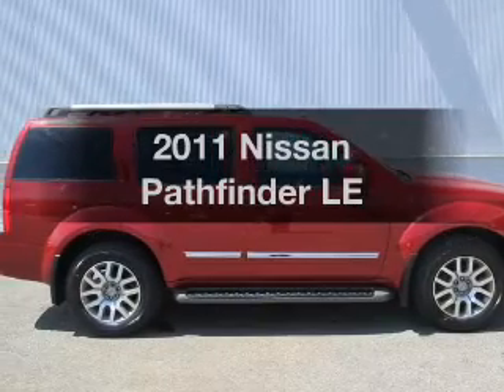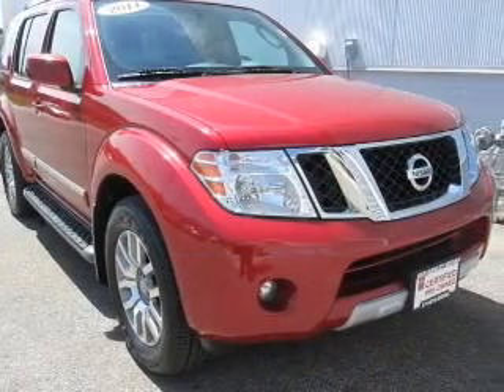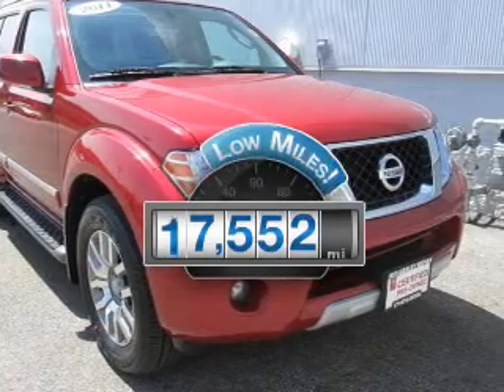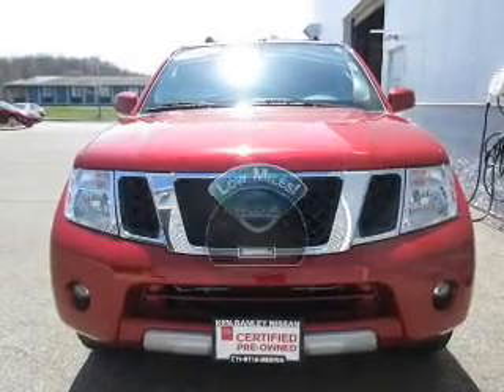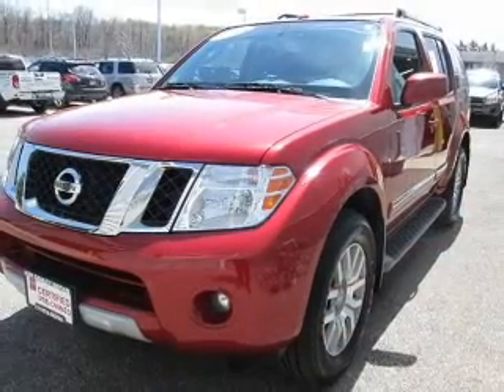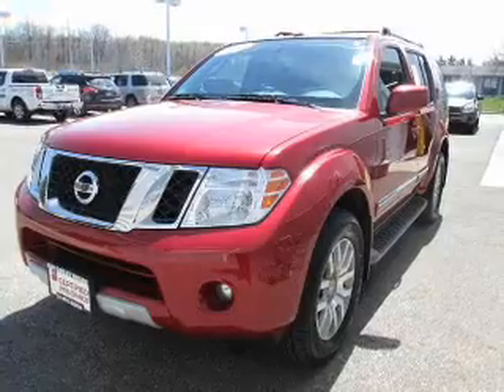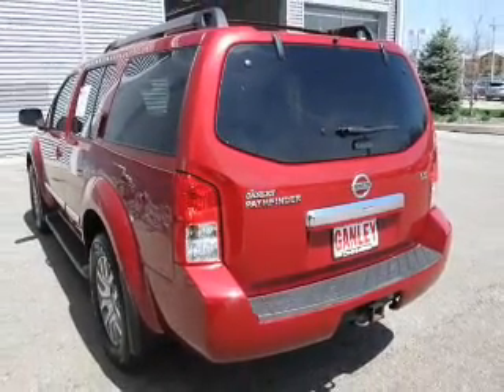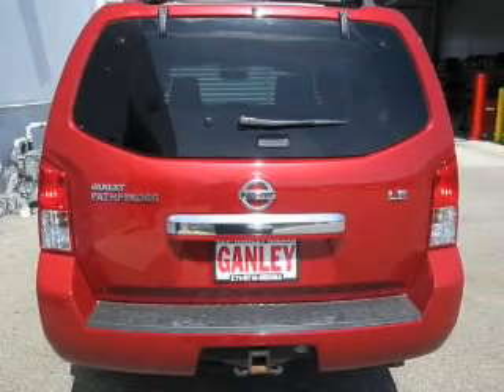2011 Nissan Pathfinder - MEDINA OH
Year: 2011
Make: Nissan
Model: Pathfinder
Trim: LE
Engine: 4.0 liter 6 cylinder 24 valve
Transmission: 5-Speed Automatic
Color: Red Brick
Mileage: 17552
Address:
5180 MONTVILLE DR